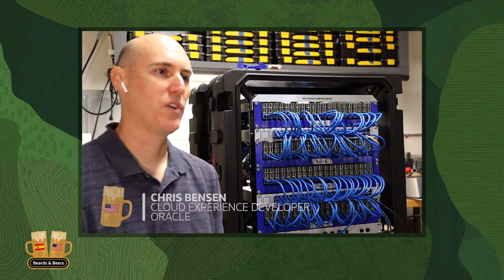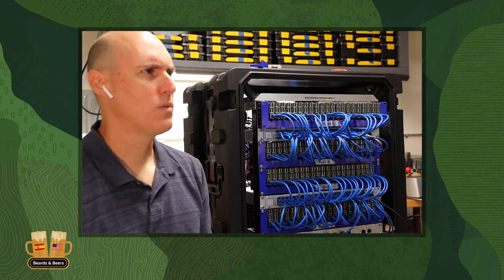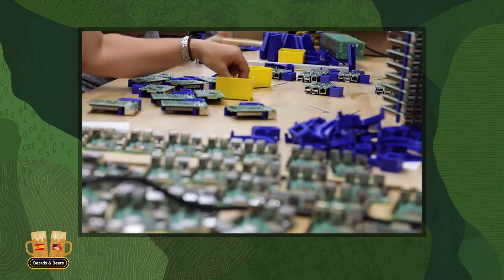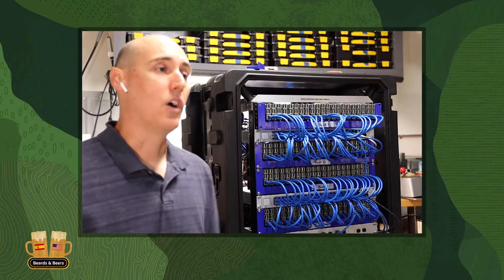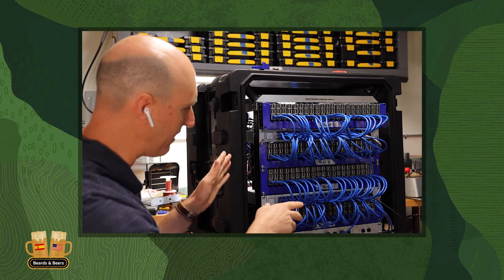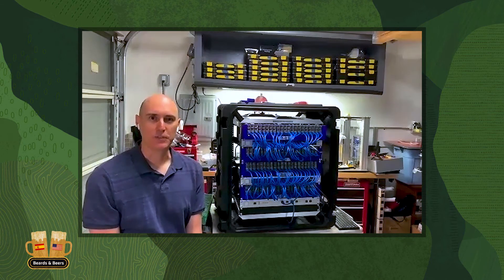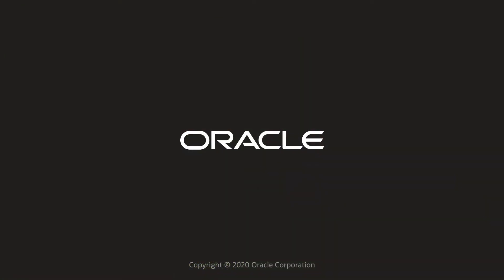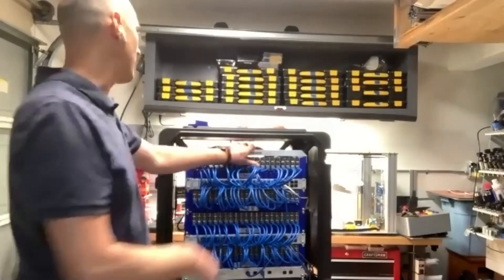Beards & Beers: The Life of (Raspberry) Pi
Dive in with Todd and Guillermo as they talk with Oracle’s own, Chris Bensen, Cloud Experience Developer, about everything RasperryPi!

Did you know Oracle built the largest Raspberry Pi cluster? Find out more about Oracle’s 1024 Raspberry Pi Cluster and everything else Raspberry Pi in today’s episode!

To improve the video quality, click the gear icon and set the Quality to 1080p HD.